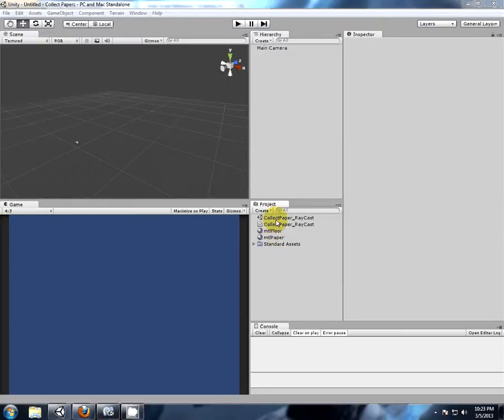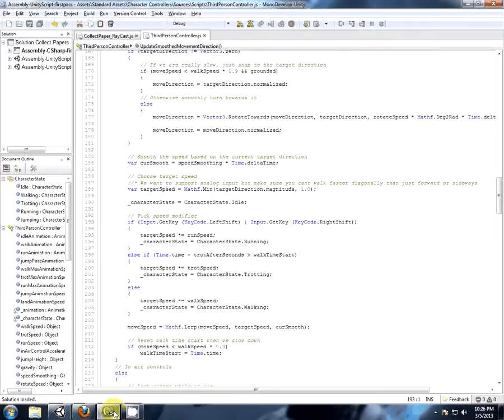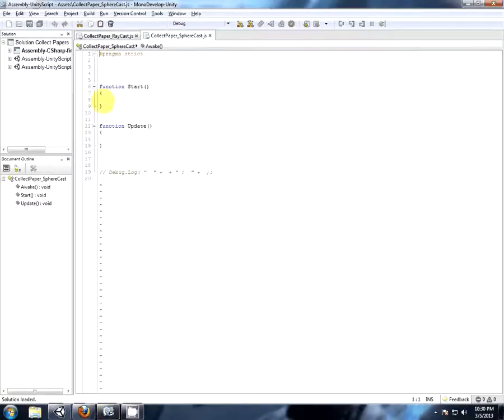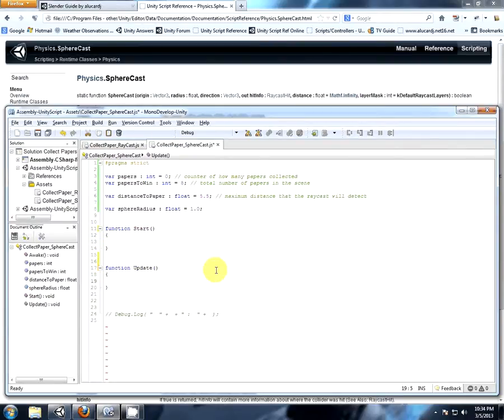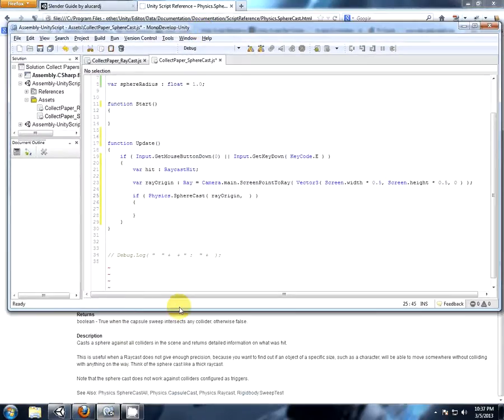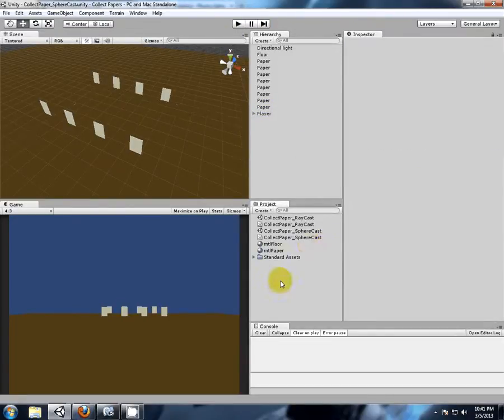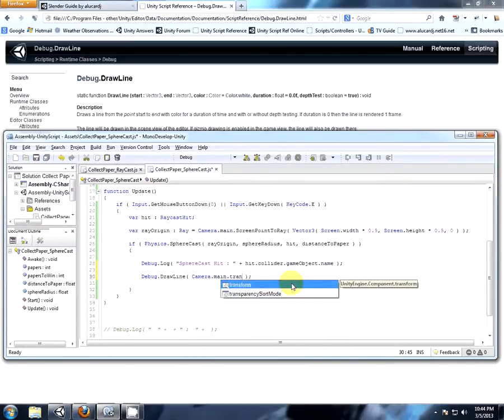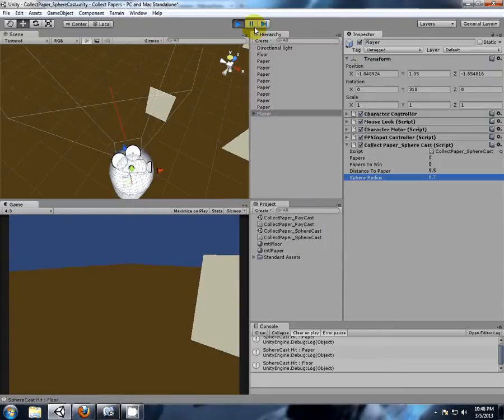Slender Guide - Video_10 Collecting Papers from Scratch using SphereCast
In this video : a standalone guide to collecting papers using a SphereCast.

Code in the video :

pragma strict

var papers : int = 0; // counter of how many papers collected
var papersToWin : int = 8; // total number of papers in the scene

var distanceToPaper : float = 5.5; // maximum distance that the raycast will detect

var sphereRadius : float = 1.0; // the width of the sphere that is being SphereCast

function Update()
 if ( Input.GetMouseButtonDown(0) || Input.GetKeyDown( KeyCode.E ) )
  var hit : RaycastHit;

  var rayOrigin : Ray = Camera.main.ScreenPointToRay( Vector3( Screen.width * 0.5, Screen.height * 0.5, 0 ) );

  if ( Physics.SphereCast( rayOrigin, sphereRadius, hit, distanceToPaper ) )
   //Debug.Log( "SphereCast Hit : " + hit.collider.gameObject.name );
   //Debug.DrawLine( Camera.main.transform.position, hit.point, Color.red, 1.5 );

   if ( hit.collider.gameObject.name == "Paper" )
    //Debug.Log( "SPHERE hit Paper for sure" );

    papers += 1;

    Destroy( hit.collider.gameObject );

    if ( papers == papersToWin )
     Debug.Log( "You have collected All Papers !" );

* There is going to be a whole new guide, this will be easy to follow along as everything will be shown starting from a blank project! All scripts and instructions will be in the videos. The new video series will be starting halfway through March. And yes, I'm buying a new microphone! *